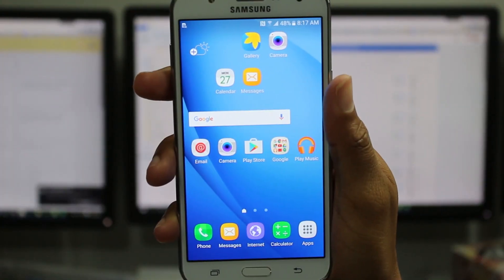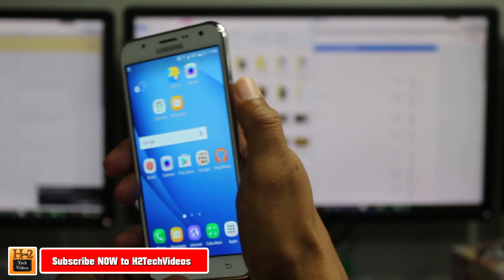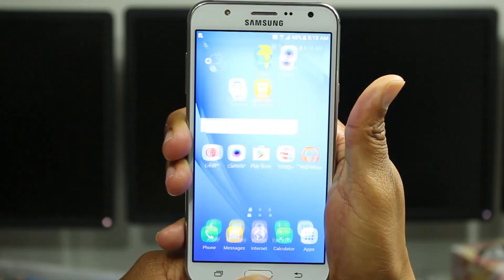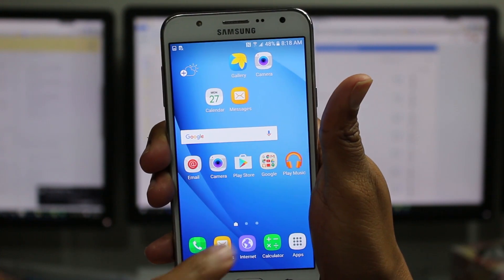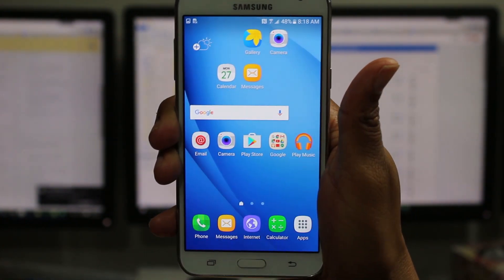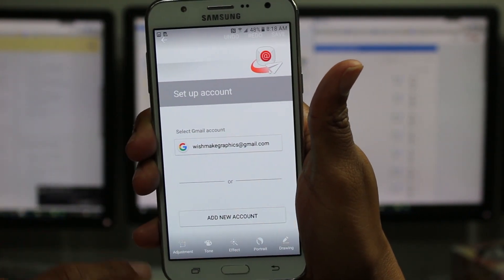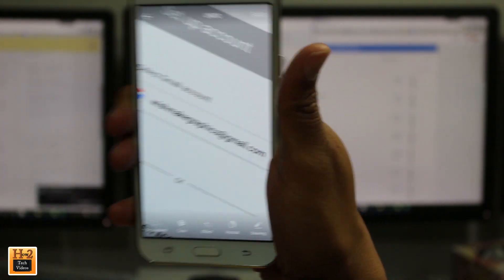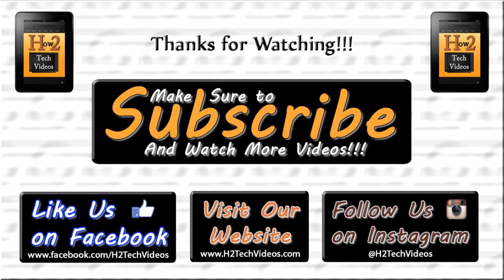Samsung Galaxy J7 | How to Take a Screenshot